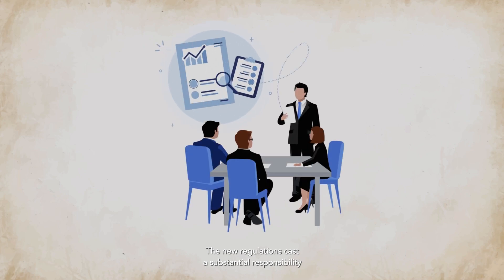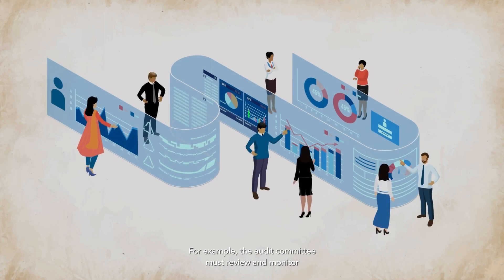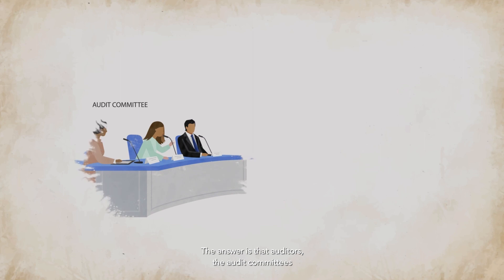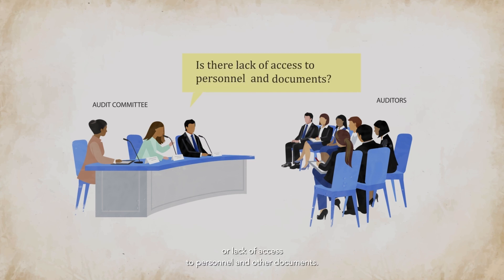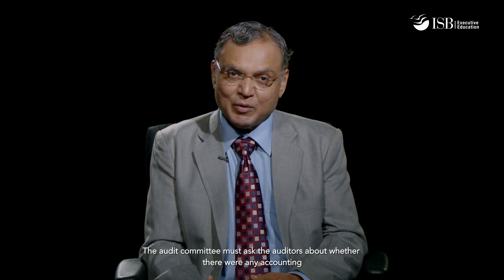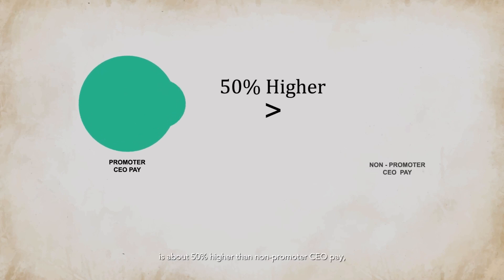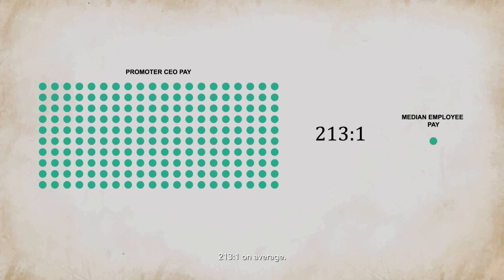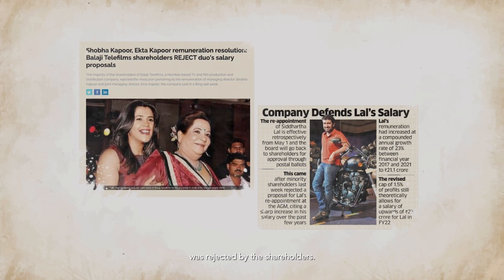Corporate Governance & Auditing | Inside India Ep 9 | Professor Sanjay Kallapur, ISB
In India, corporate governance mandates that companies audit their operations and provide the shareholders with a more trustable outlook, as their actions have moral and legal implications.

In this episode of ISBInsideIndia, Sanjay Kallapur, Professor, Accounting, closely examines board functioning and the duties of directors through provisions outlined under the Companies Act 2013, and SEBI's Listing Obligations and Disclosure Regulations, 2015.